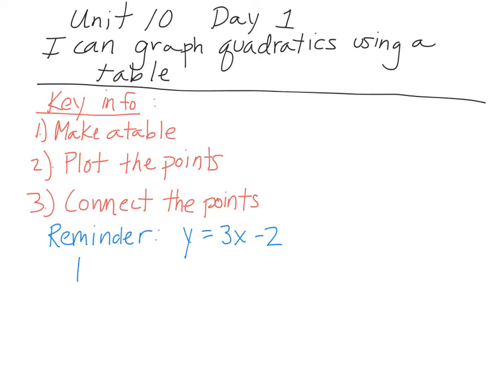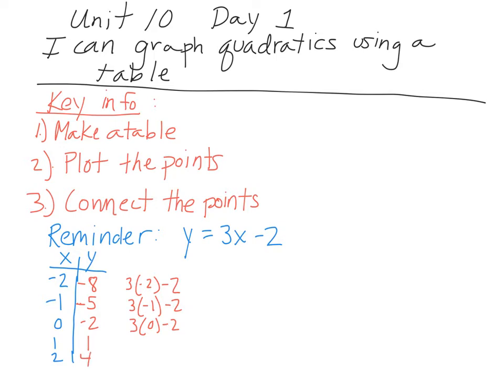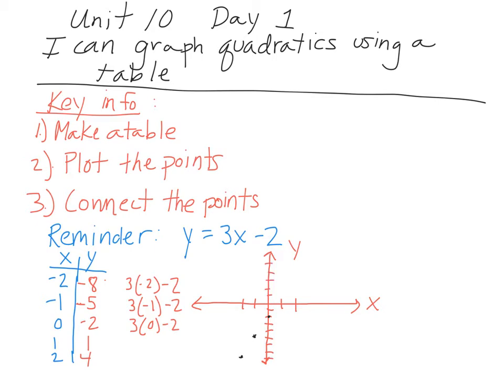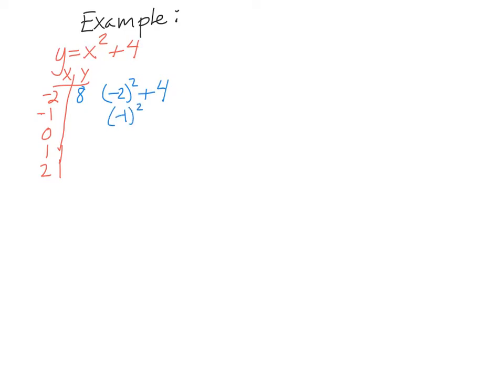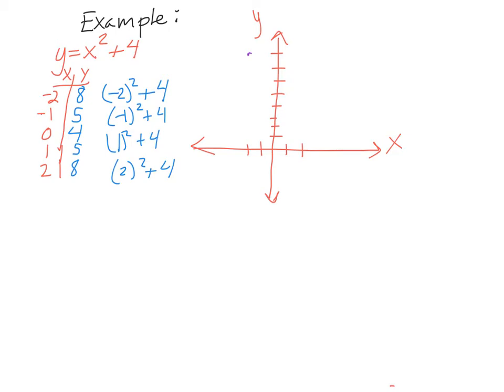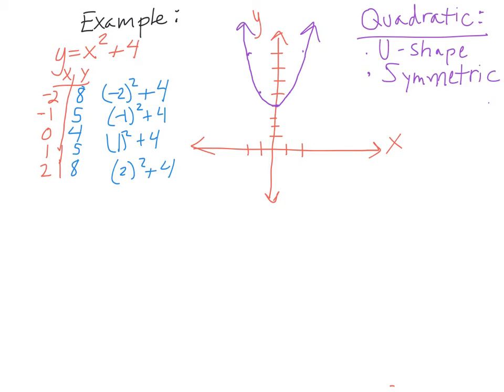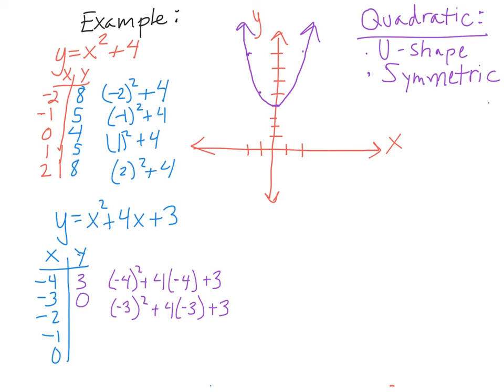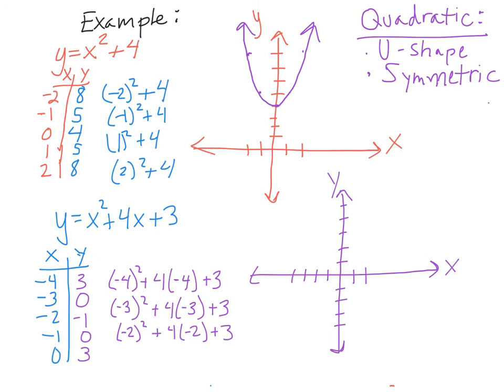Unit 10 Day 1